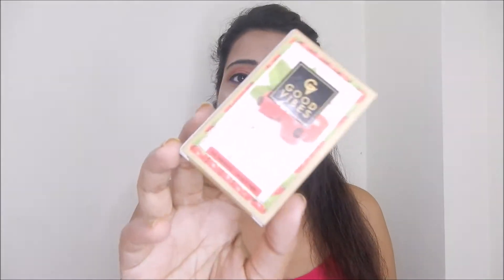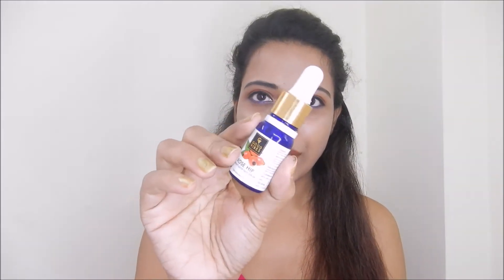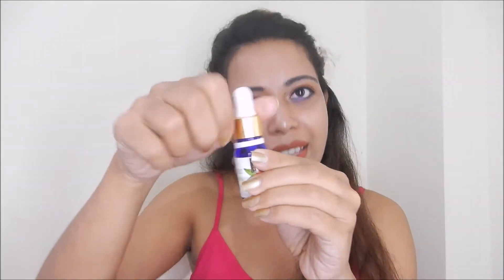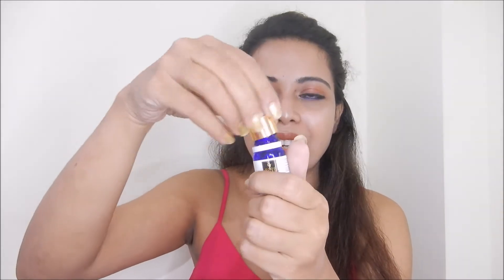Good Vibes Rose Hip radiant Glow Face serum Demo & Review| Goodvibes FaceSerum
Good Vibes Rose Hip face serum

Glowing face, skin care, get glowing and fair skin, brighten skin, skin brightening serum, remove pigmentation pimple marks naturally

Product link: